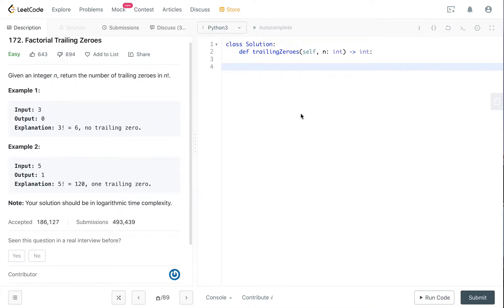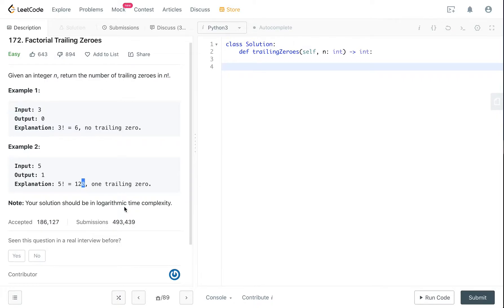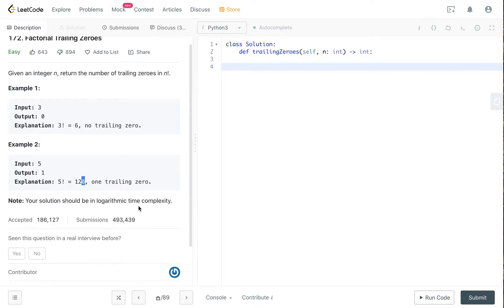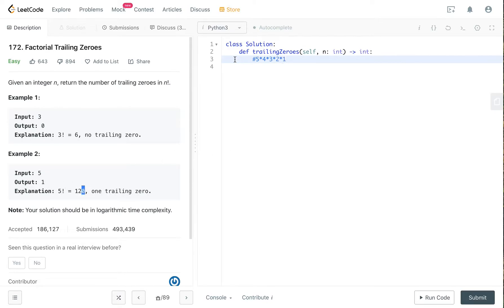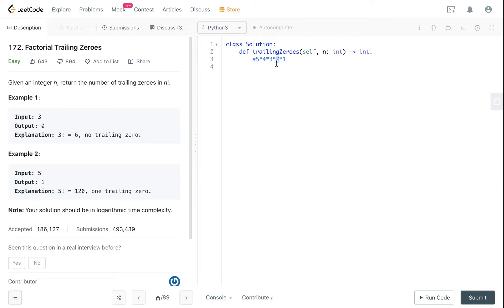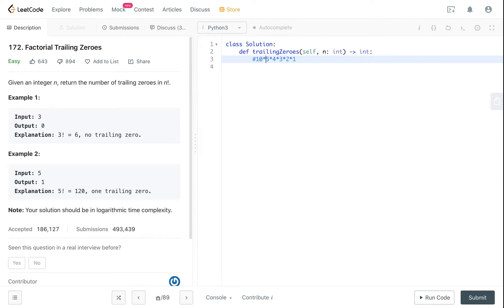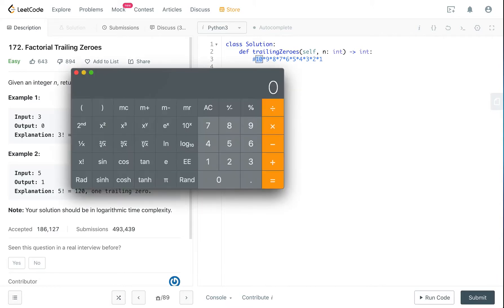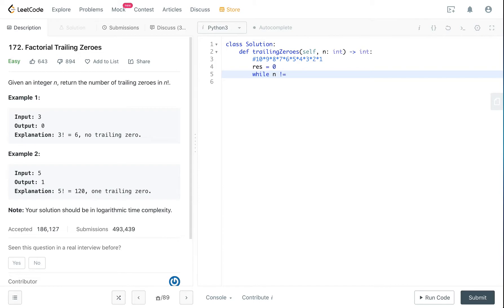LeetCode 172. Factorial Trailing Zeroes Python